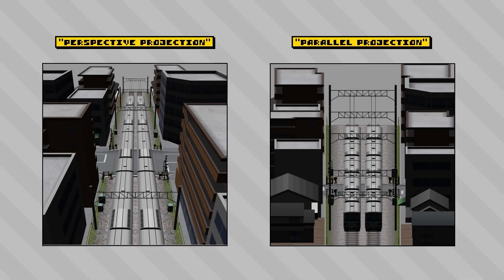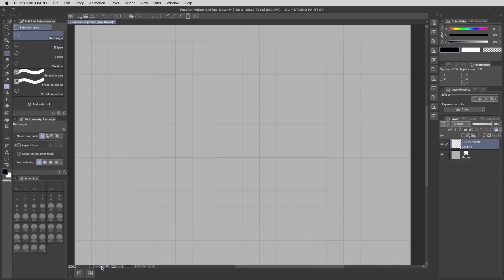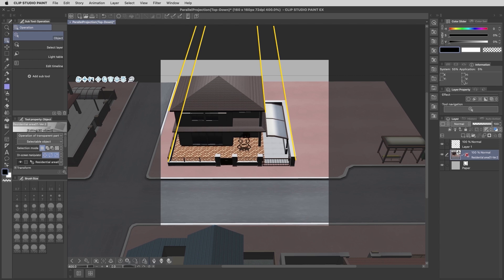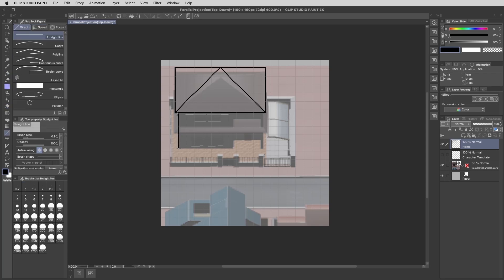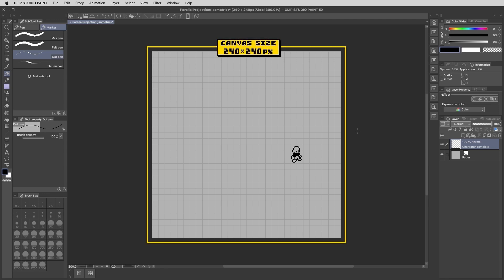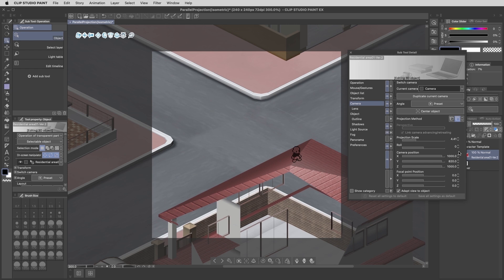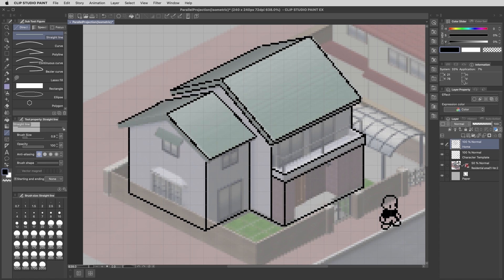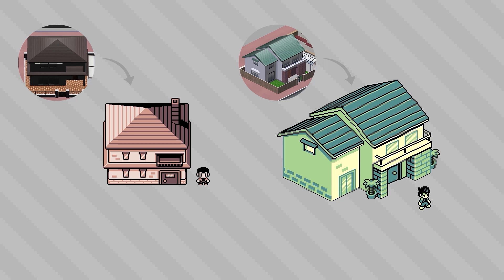How to draw isometric pixel art using 3D! | Brandon James Greer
With update 2.3.0, you can set the 3D camera to display objects in parallel projection, which is used for stylized art styles and creative angles! Learn how to use this new feature to draw isometric pixel art with BJG Pixel!

0:00 Perspective vs Parallel Projection
1:14 Pixel Art Document Setup
1:58 Making a character to use for scaling
2:30 Adding and Navigating 3D Objects
3:45 Setting up Parallel Projection
4:59 Construction of Top-Down Pixel Art Home
7:49 Setting up an Isometric View with Parallel Projection
9:01 Isometric vs Isometric Pixel Art
9:31 Correcting the Camera for the Isometric Pixel Art Angle
10:33 Construction of Isometric Pixel Art Home
13:20 Outro

The sound effects are from a free-to-use collection (CC0, public domain)

Title: Good Morning
Artist: Reed Mathis

Title: Beach Walk
Artist: Unicorn Heads

Title: City Blocks
Artist: TrackTribe

Title: Playdate
Artist: The Great North Sound Society

Title: Long Road
Artist: Futuremono

Title: Palm Avenue
Artist: Freedom Trail Studio